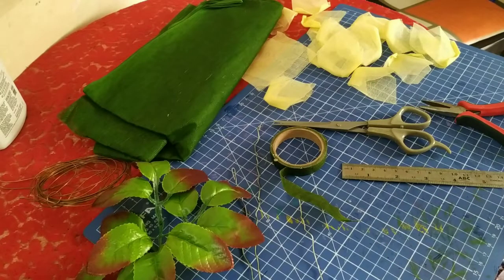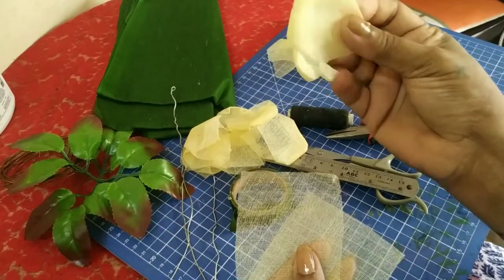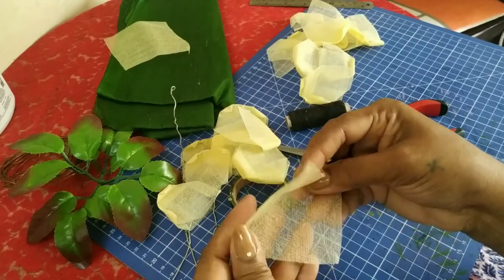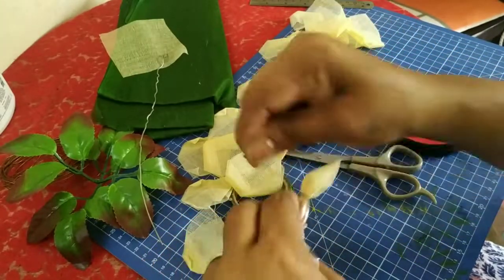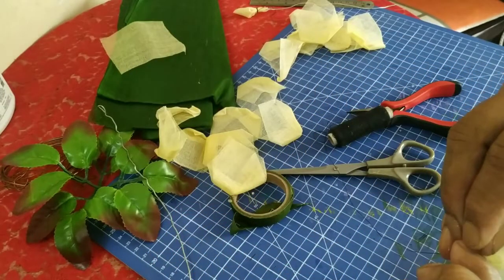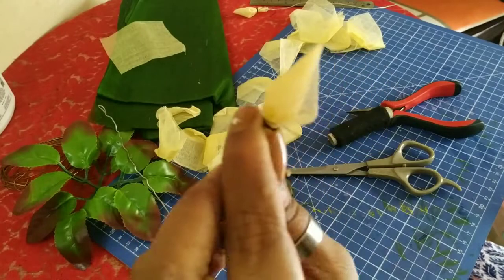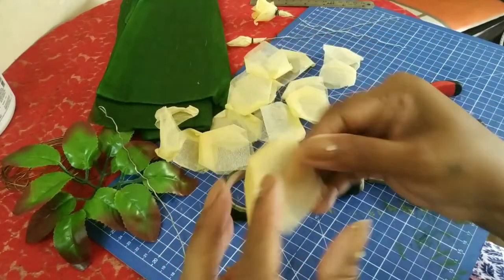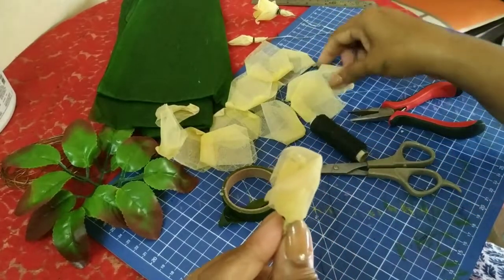Organdi rose.. Beautiful Rose